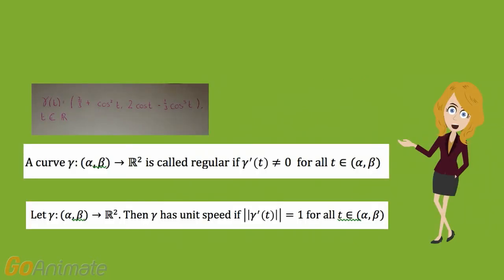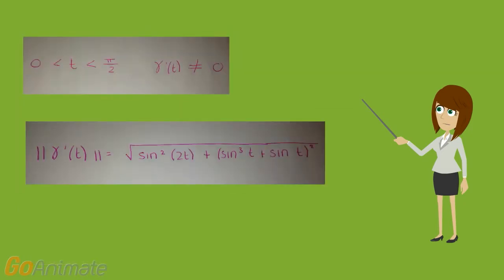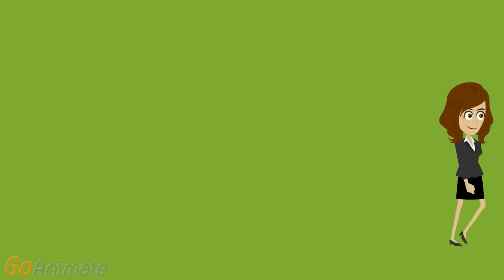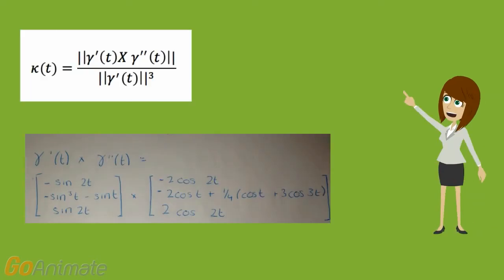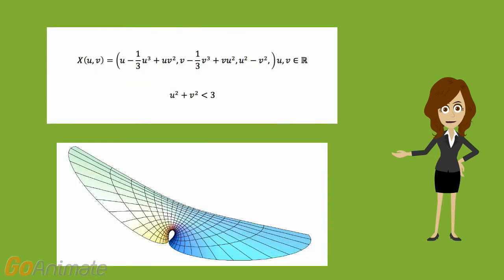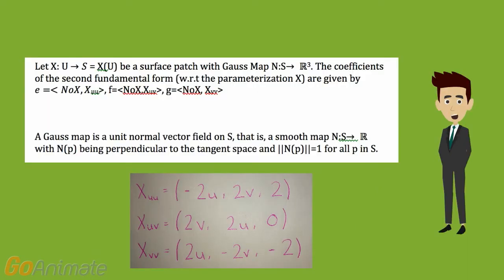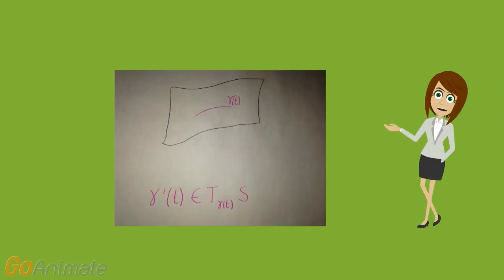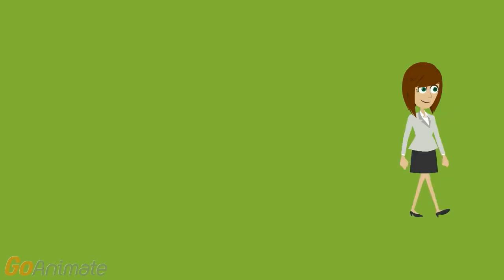Curves &amp; Surfaces